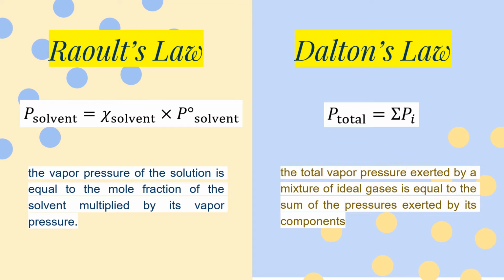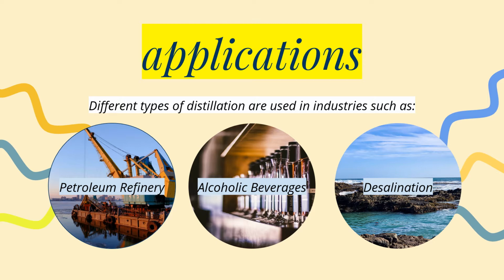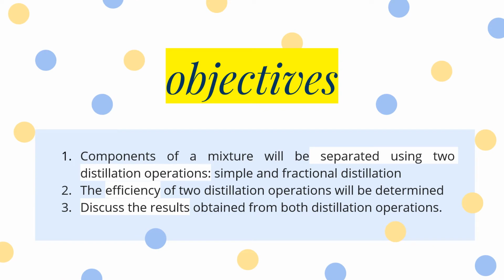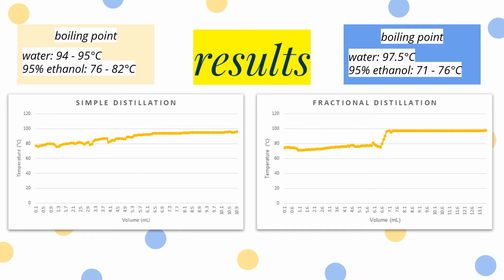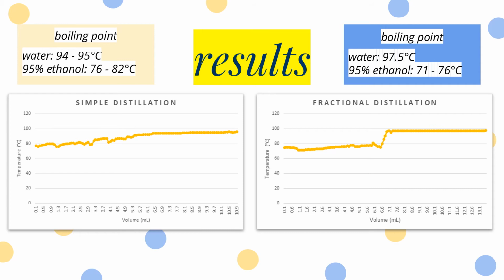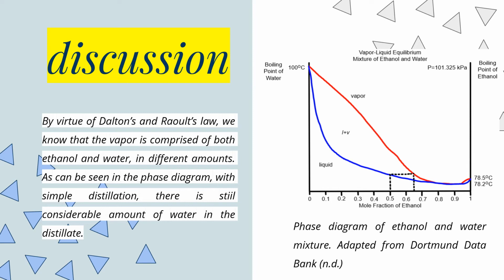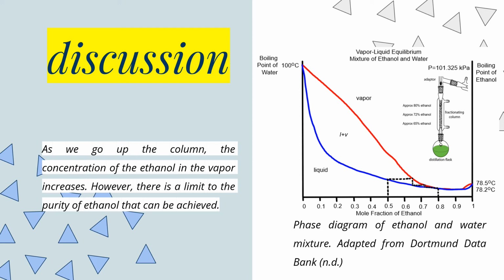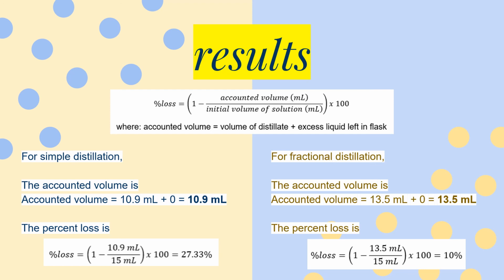Experiment 6: Distillation Report CHEM 33 LAB